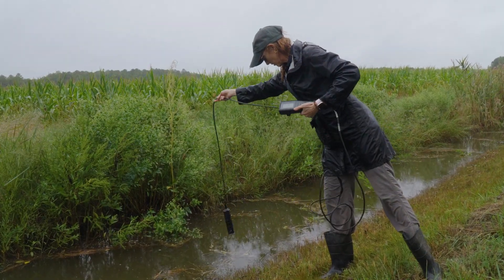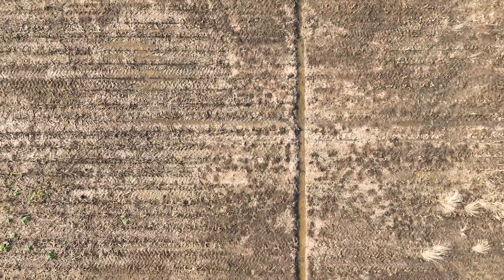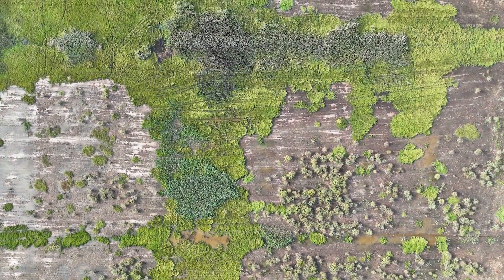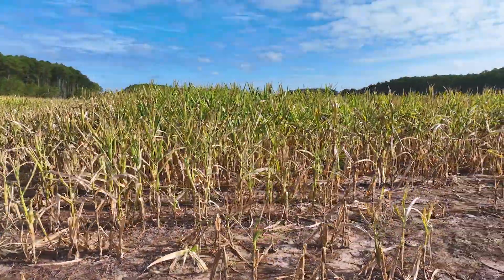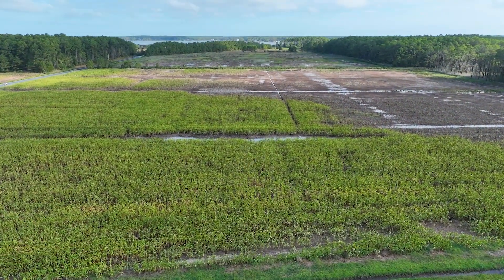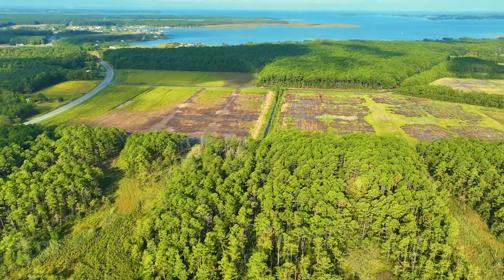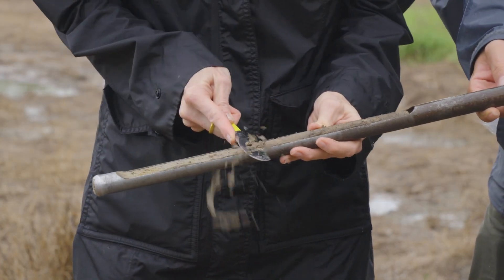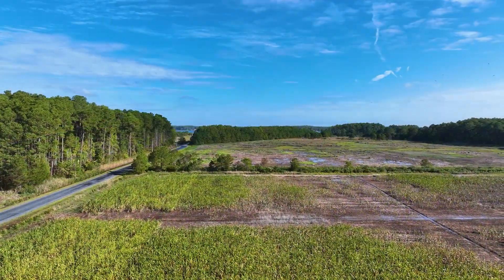Saltwater Intrusion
Saltwater intrusion occurs when seawater flows into coastal areas like Maryland's Lower Eastern Shore. It can lead to unsafe drinking water, ghost forests, lower crop yields, and soils that can't support plant growth. Watch our video to learn how saltwater intrusion has affected this Dorchester County farmer.